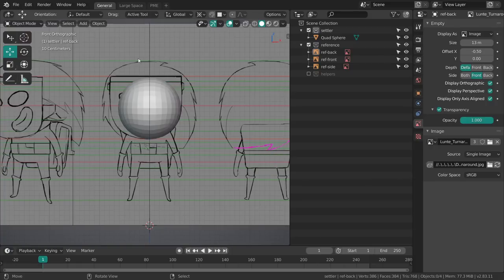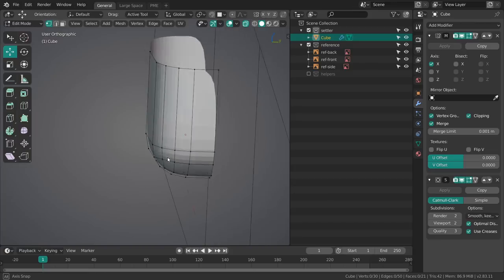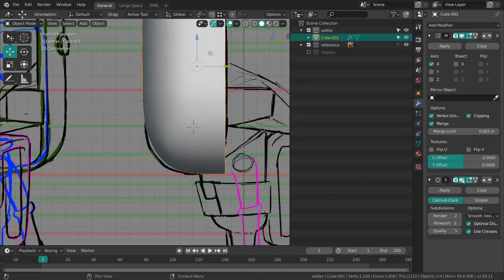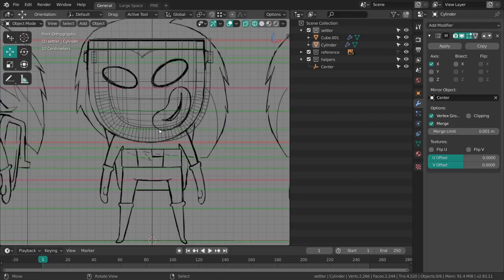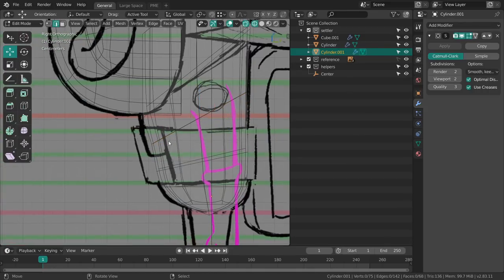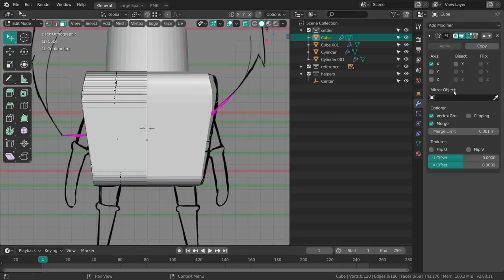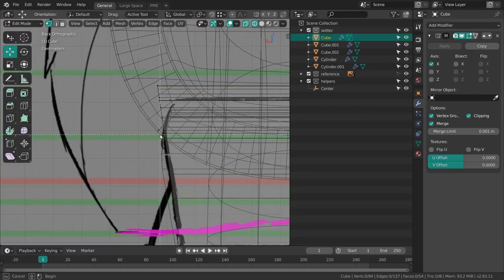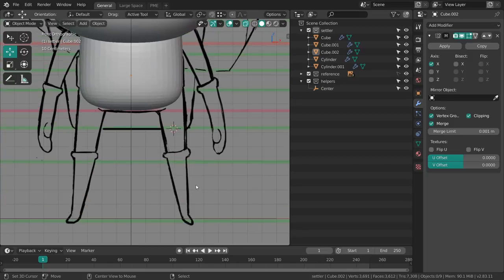Settlers - Character Blocking Part 1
This video is part of the Settlers project. A collection of free characters, environments and animated scenes FREE to download

Here is what Julien Kaspar, author of the videos, says.

I can recommend to fast forwards sections by adjusting the speed if it's going too slow. Very little editing in these videos ;)

In these blocking videos I am going over the initial blocking of all the elements of the character while talking about necessary artistic changes compared to the concept and general modeling and Blender tips along the way.